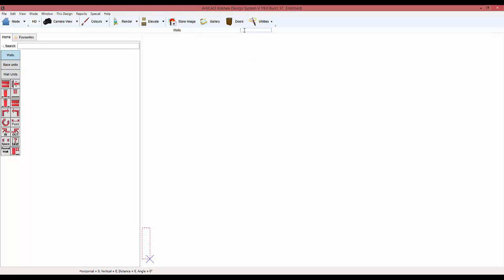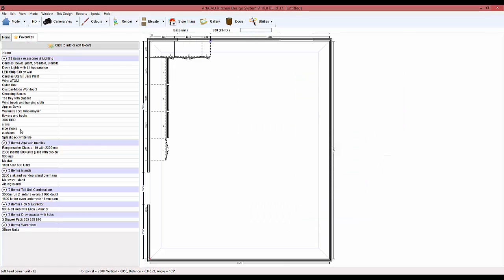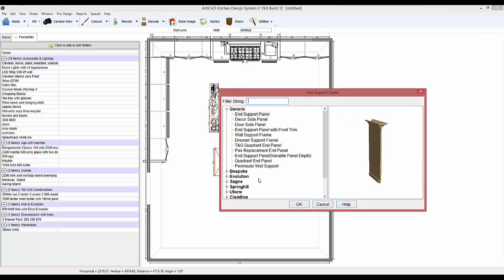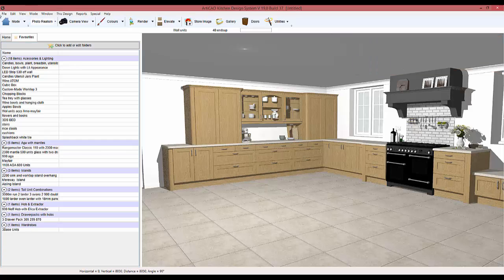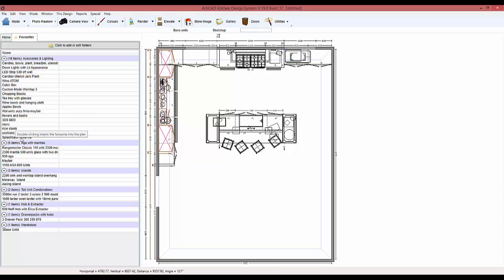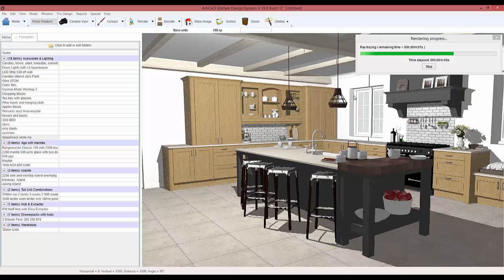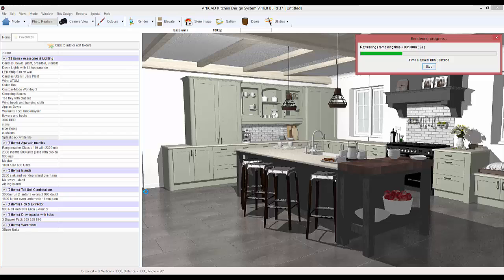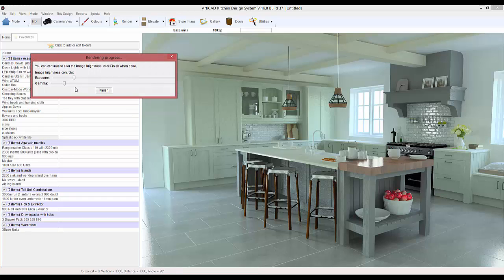ArtiCAD Drawing 7 Minutes (Complicated)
Following on from ArtiCAD Drawing 3 minutes video, this is now Version 19 tackling a complicated room